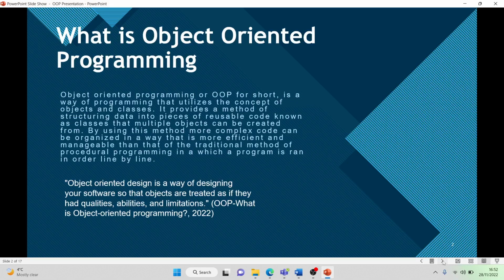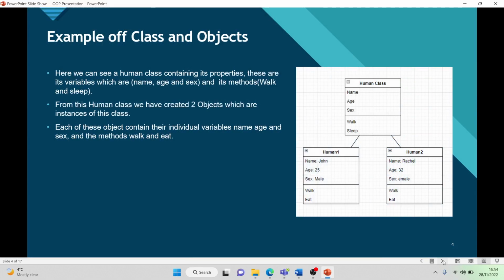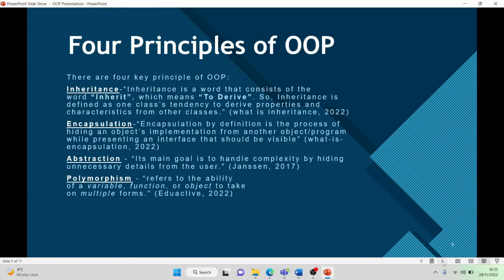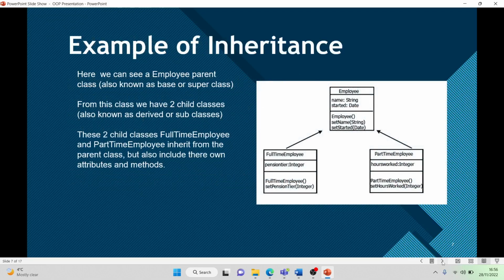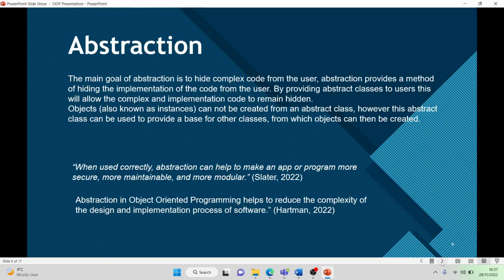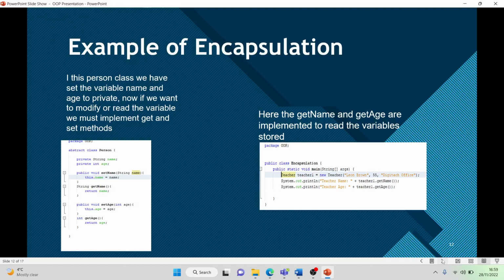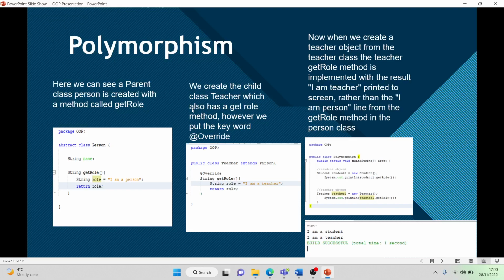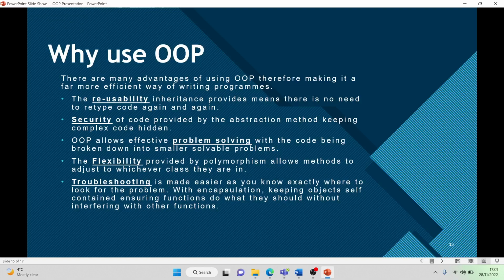Object Oriented Programming Presentation